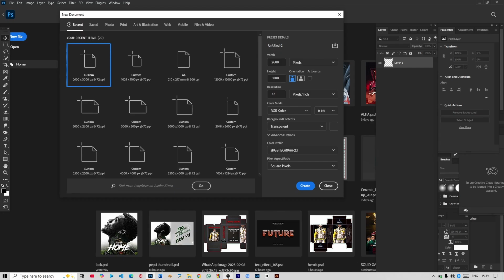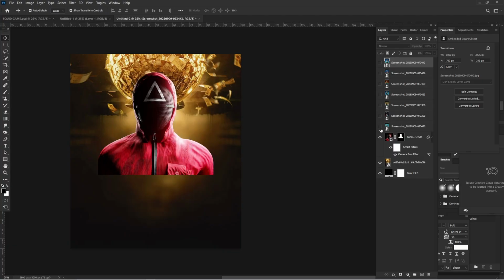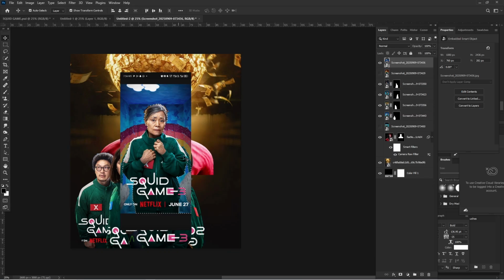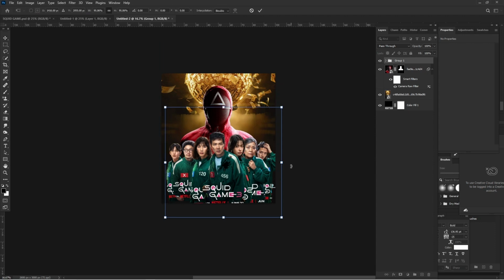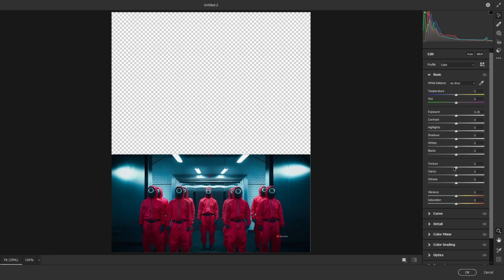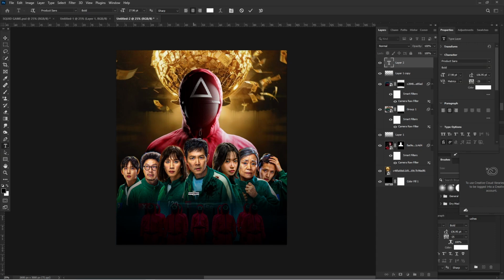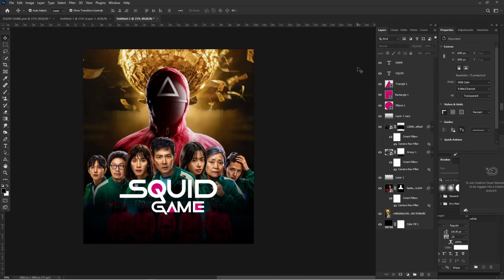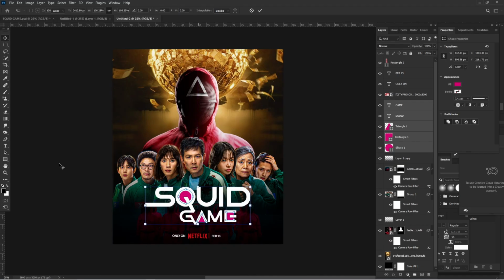How to Create a Squid Game Flyer in Photoshop | Step by Step Tutorial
🦑 DAY 48 — Survival Mode: SQUID GAME 🎭🔥

Welcome back to the 100 Days Design Challenge!
From the heartfelt emotions of Take Me Home (Day 47), today we’re switching gears to the intense world of survival, strategy, and high stakes.

For Day 48, our project is a SQUID GAME–inspired movie flyer — designed with bold shapes, striking colors, and cinematic typography to capture the tension and mystery of the hit series. Flyers like this are not just promotional pieces; they’re visual hooks that instantly transport viewers into the drama.

🔥 This project highlights how design can amplify storytelling — whether it’s emotional, suspenseful, or thrilling. With each day, we’re not just designing, we’re creating experiences. 🚀

48/100 — The game is on, and the creativity doesn’t stop. 🙌